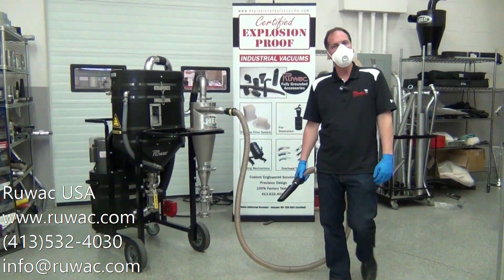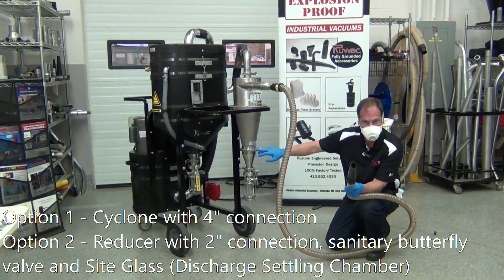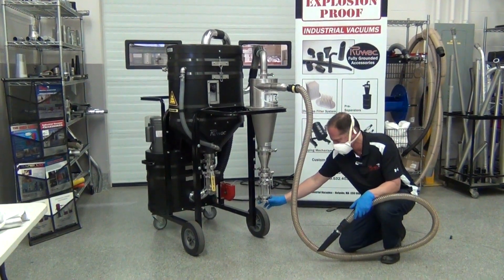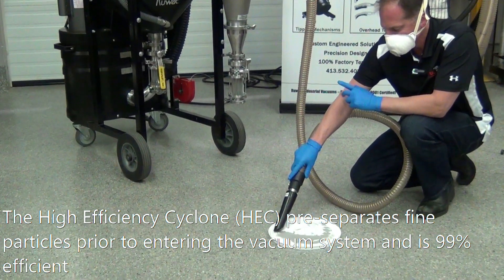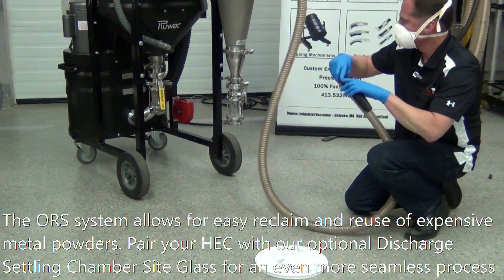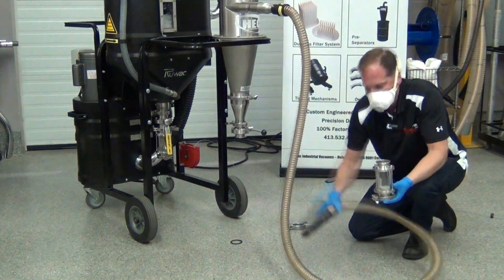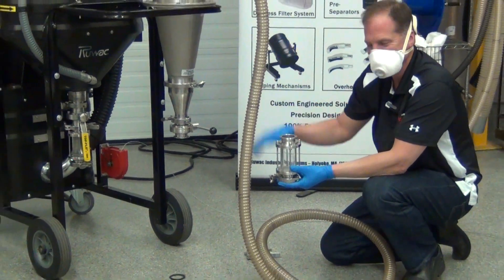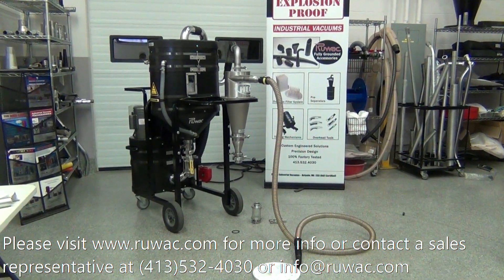Ruwac USA - Onboard Reclaim System for collection and reuse of metal powders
Ruwac's Onboard Reclaim System (ORS) mounts onto any Ruwac MX360 Series immersion separator vacuum and separates fine metal powders with a non-sparking, stainless steel, high efficiency cyclone. This pre-separator is 99% efficient and allows for the reuse of expensive metal powders, making it a great option for any Additive Manufacturing company.